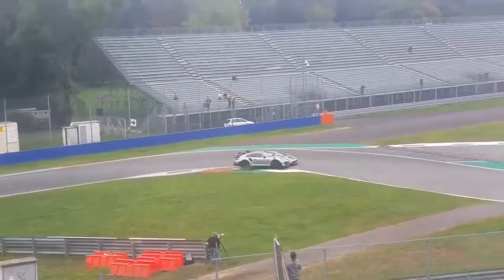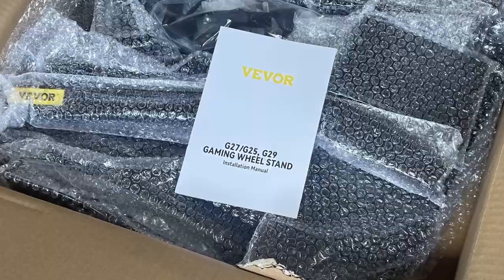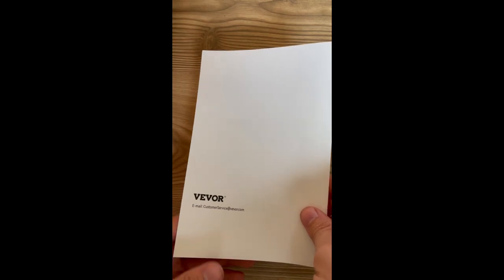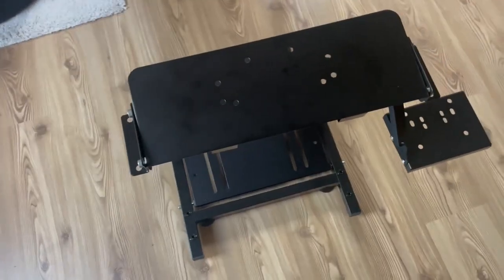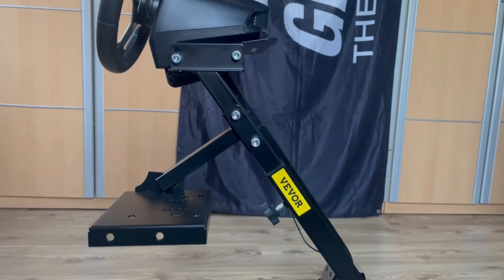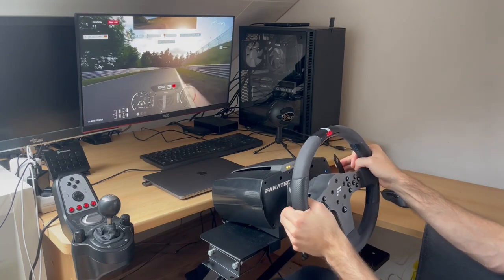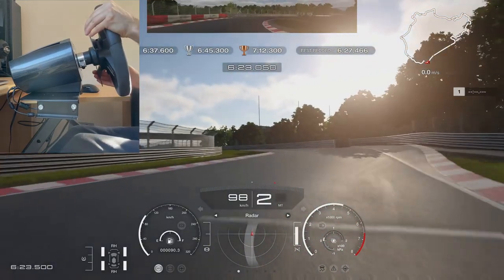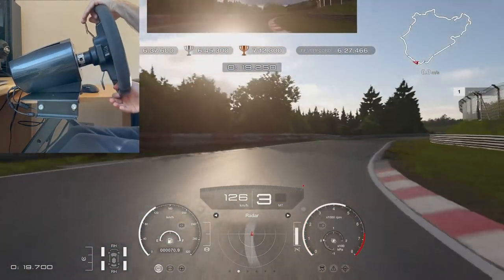Best Budget Wheel Stand? Vevor G29 Wheel Stand Review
Is a budget Sim Racing Wheel Stand for under 100$ really worth it?
Vevor sent me their Sim Racing Wheel Stand G29/G25/G920 for a product review, so lets find out if it can stand the forces of modern racing wheels and give us a good racing experience in Gran Turismo 7.

Wheels used in the Video: Logitech G25, Fanatec CSL Elite

My main Rig:
Fanatec DD1 Base with Podium  F1 + Clubsport Pedals V3.

MY MICROPHONE:
➡️️ Blue Snowball ICE

SETTINGS:
➡️️ Transmission - Manual
➡️️ ABS - Default

Wheel: Fanatec DD1 Base with Podium  F1 + Clubsport Pedals V3

WHEEL SETTINGS:
➡️️ SEN: AUT
➡️️ FFB: 39
➡️️ FFS: PEAK
➡️️ NDP: 40
➡️️ NFR: 1
➡️️ NIN: 10
➡️️ INT: OFF
➡️️ FEI: 100
➡️️ FOR: 80
➡️️ SPR: 80
➡️️ DPR: 80
➡️️ ABS: 80
➡️️ SHO: OFF
➡️️ MPS: ENCODER
➡️️ BRF: MIN

➡️️ Firmware: 447

IN GAME OPTIONS:
➡️️ Sesitivity: 1
➡️️ Max. Forcefeedback: 5